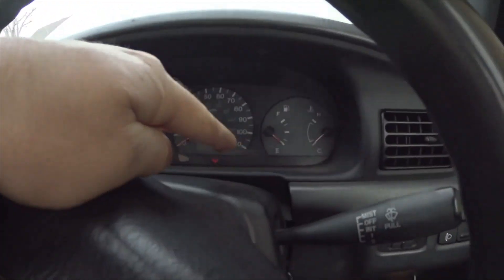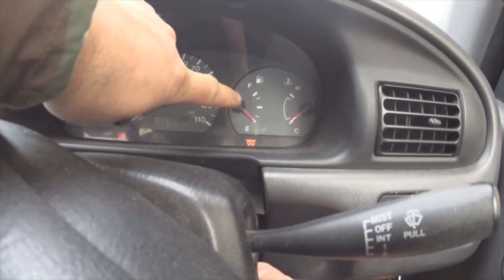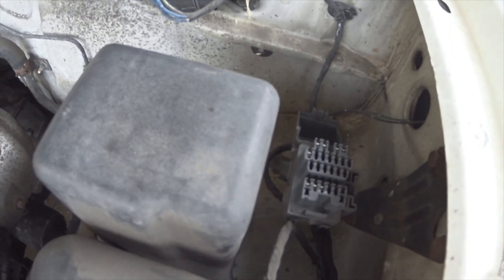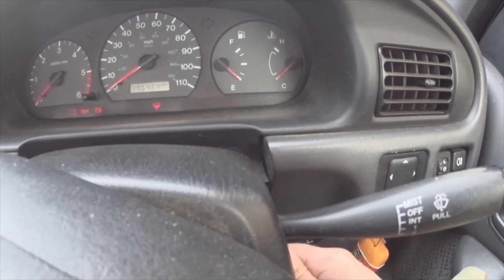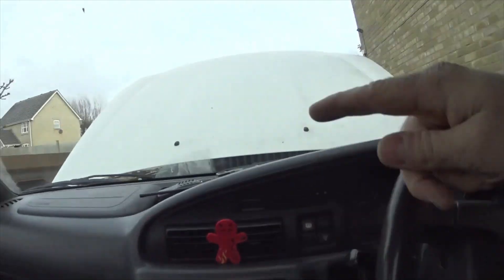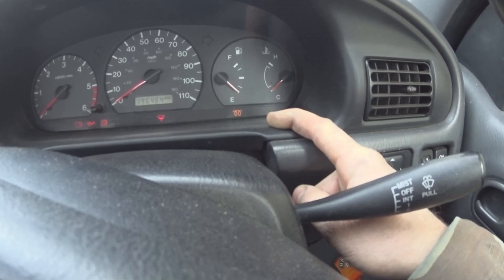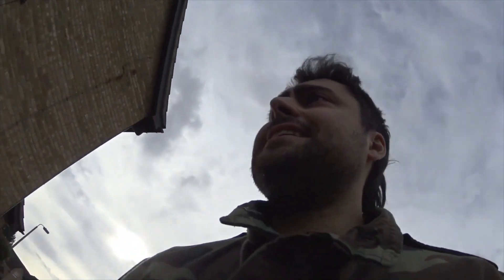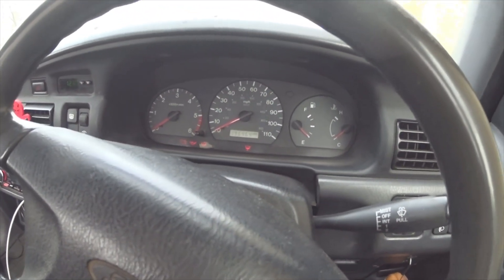How to read diagnostic codes on a mk1-2 Ranger / B2500 | flashing glow plug light fixed | no OBD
had a lot of want for this video so here you go Ranger fans

essentially its morse code
every long flash is a digit separator
every short flash is the number of the digit
no flash indicates a zero

to reset the codes disconnect the battery and wait a few seconds